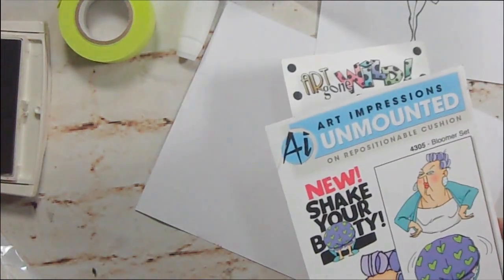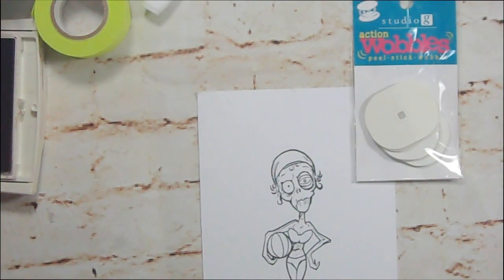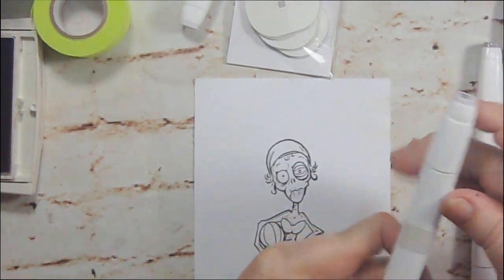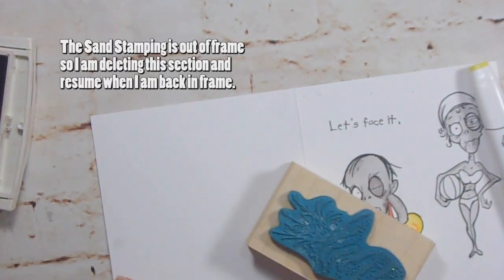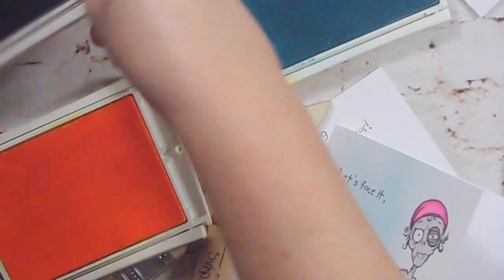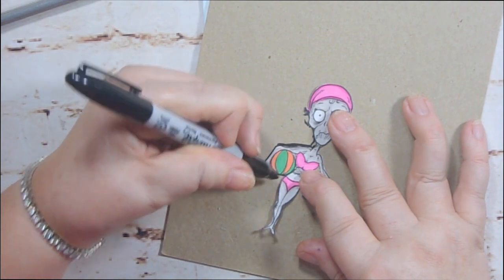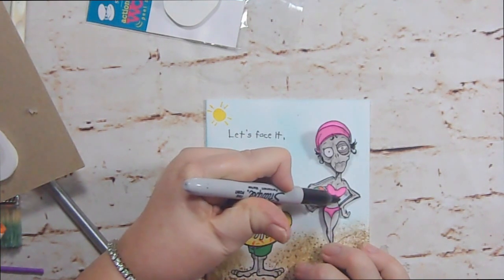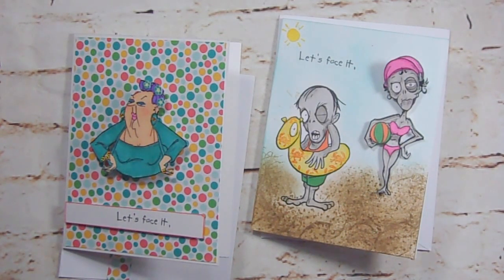Making a Zombie Birthday Card with Touch 5 Markers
Two of my close friends have their birthdays in August.  They are kind of frisky, and will get a kick out of these cards.
The old lady with the bootie is from AI Art impressions and the zombies are from Art Gone Wild.  I decided to color the zombies and use the sentiment from the AI set for both cards.  I used wobbles to make the lady's face wobble and the other wobble I used on the cut out of the lady zombie.

I colored the zombies with Touch 5 markers and Rich wrote the numbers on the screen. I used gray tones to color the zombies.  I like to use the lightest color first for the whole image, then go over the highlights with a  darker tone, then go back over everything with the lightest tone again.
I used a peg stamp small crab to stamp on the rubber duckie.  and Lindsay the frugal crafter almost always has a discount code for them on her latest peg stamp video.
    I had a stamp from Seaside Stampin Inc  that had some sand on it and I inked the stamp where the sand was, and used baked brown sugar ink to stamp it with.    I'm sorry I was out of frame for the sand and part of the zombie coloring.
  I used the 1" chip brush to color in the background with Cool Caribbean ink.  I used Summer Sun to stamp a sun from the peg stamps and stamped it in the corner.  I used another chip brush to color in the sandy area with more crumb cake stampin' up ink.
  I cut one of the lady zombies and used a black Sharpie to outline the lady so there is no white showing.  I tried to cut one of the wobbles down so it would work under her head, but it doesn't really wobble in the end.  I had to add foam tape behind the rest of the lady zombie, so she didn't tear at her neck.
  I found nail art jewelry at the Dollar Tree and used it as embellishments on both cards.

Instagram: crafting for almost everyone
Google+: crafting for almost everyone
Facebook: crafting for almost everyone